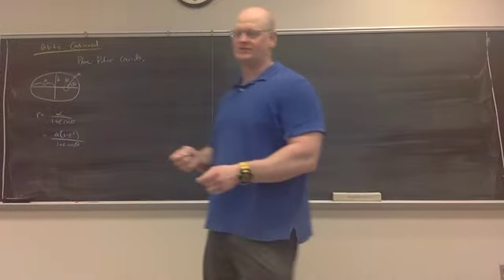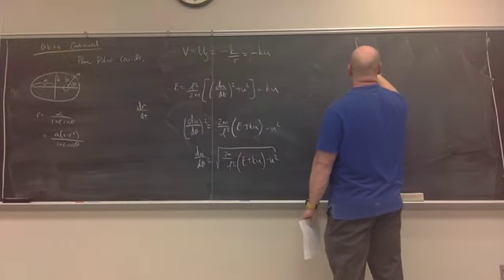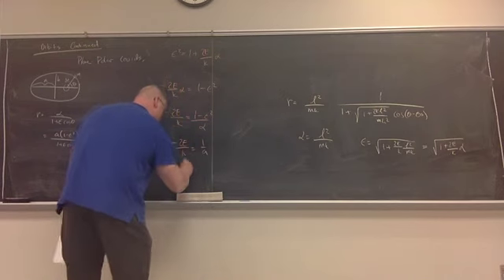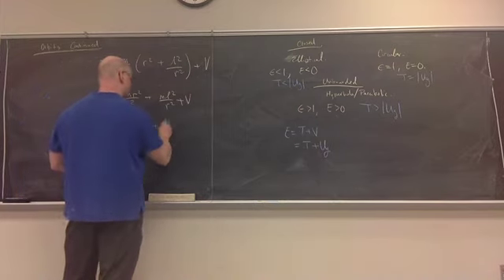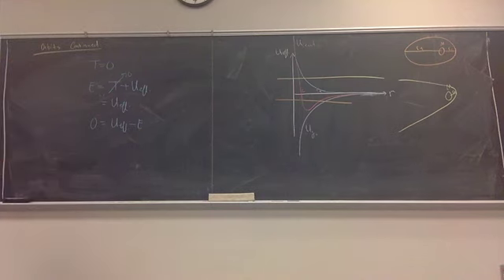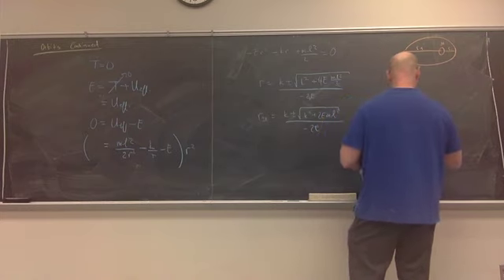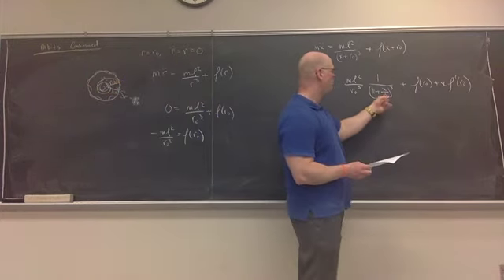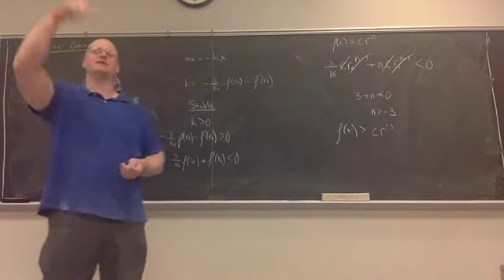Orbits Continued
We revisit the gravitational orbits we found in Chapter 4, using Newtonian Dynamics, in terms of energy. This allows us to determine the eccentricity of the orbits in terms of the energy and put restrictions on the types of orbits based on the energy. By investigating the effective potential, we establish the validity of our results. Finally, we determine the structure of the central force that leads to stable circular orbits.